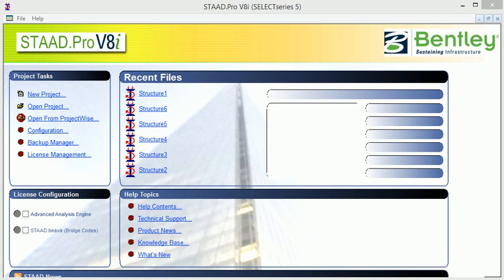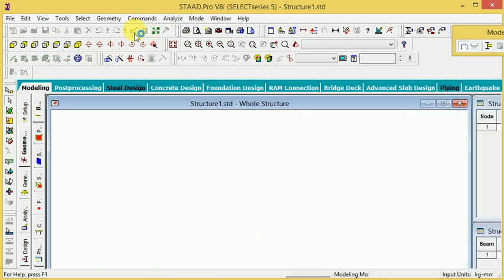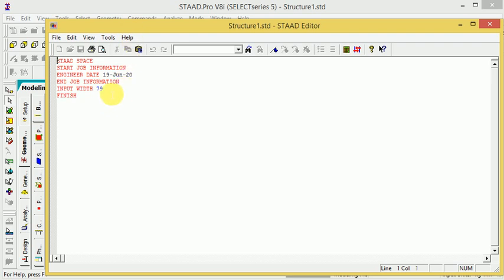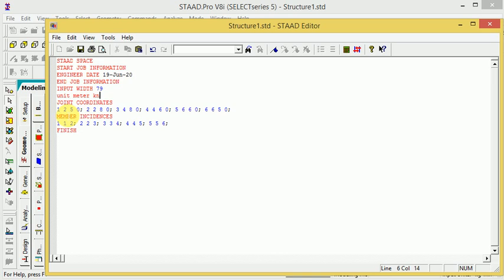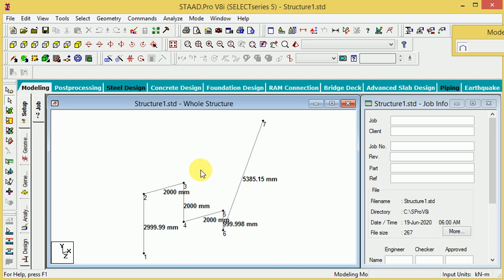how to work staad editor member incident process, Staad pro tutorial-04#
This is make for learning purpose Staad pro tutorial-03 , how work staad editor member incident process using member create for step by step design